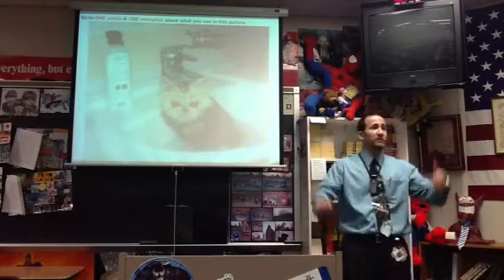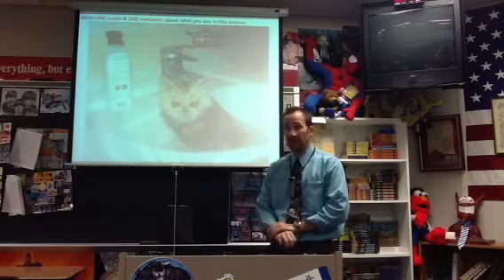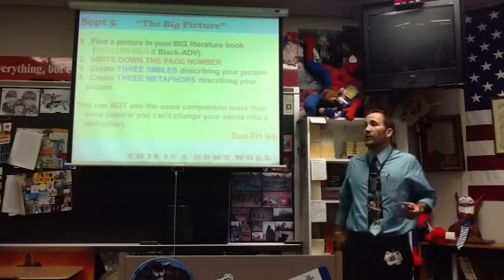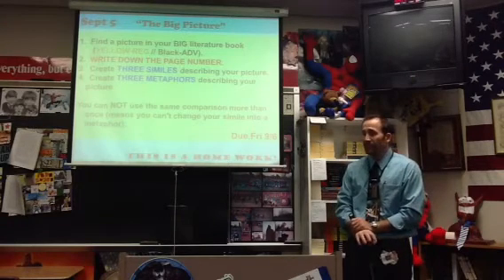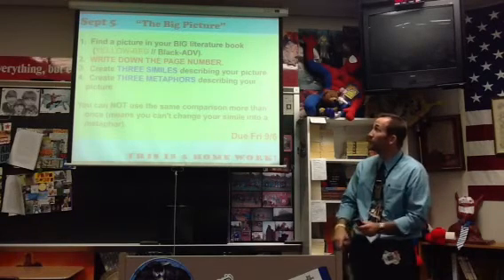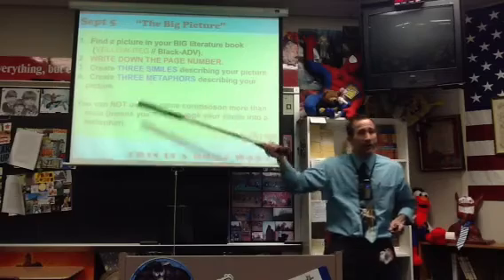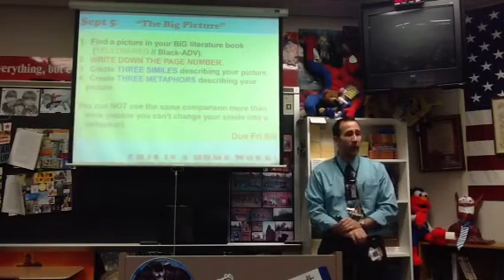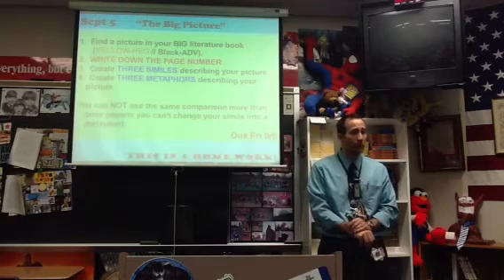90513 Brovicast Thurs Broviak Similes and Metaphors and Big Picture HW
Thursday (9/05/13) lesson continuing our education about similes and metaphors, and it introduces the homework over Big Picture